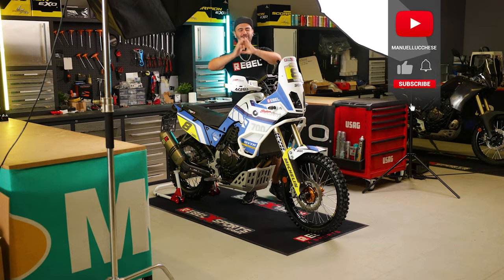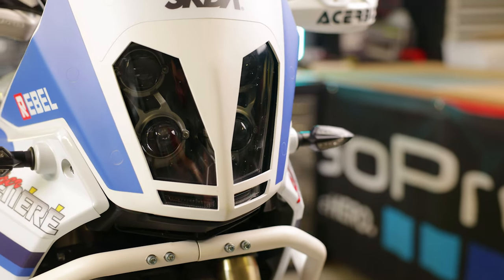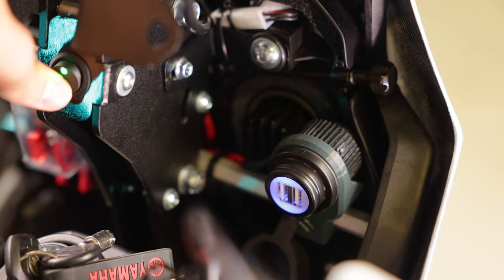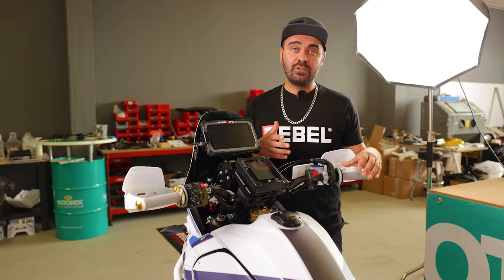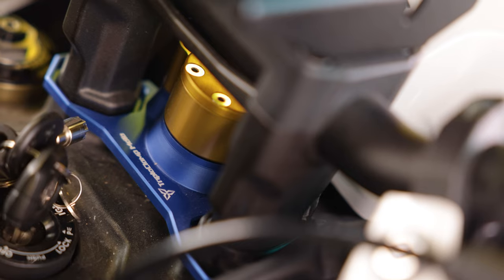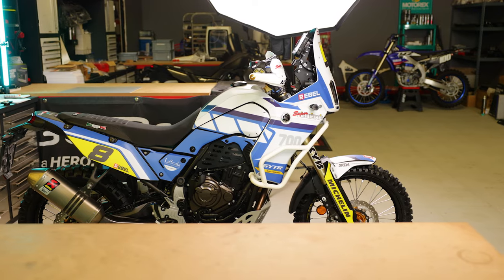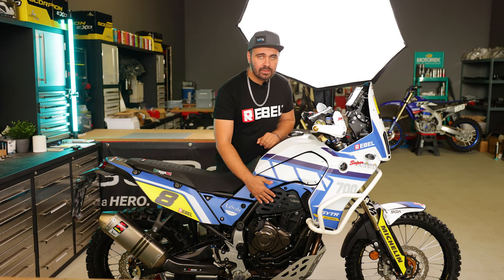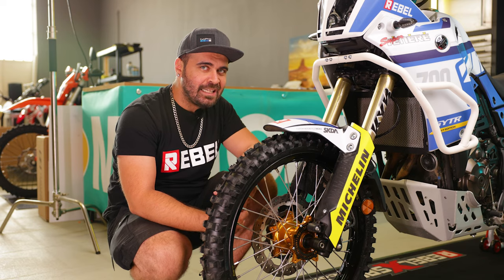New SUPER TENERE 700 Limited Edition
Introducing my latest Adventure Bike Build based on the Yamaha Ténéré 700 turned into a 1989 Super Ténéré Limited Edition. Long is the list of parts installed to make this bike really unique and special. This was not only an aesthetic re-design work but we went and also upgraded suspensions and brakes in order to improve the stability of the bike and its brake response and brake time. Completely removed the ABS system we were also able with different accessories to remove over 10kg from the bike total weight.

- Front One-Piece Windshield with Headlight Split - (Soon available at Rebel X)
- OEM Dashboard re-positioning Kit - (Soon available at Rebel X)- Full Adventure Tower - (Soon available at Rebel X)- Pro Rally Brake Upgrade Kit -
- Factory Rally Seat Cover - (Soon available at Rebel X)- Grey/Black Frame Guards
- Carpe Iter Tablet and Controller - (Soon available at Rebel X)- Crash Bars
- Rally Pro Wheels for Mousse - (Soon available at Rebel X)
- Rally Handguards with White Flap - (Soon available at Rebel X)
More parts will be listed soon

Filmed with: Canon C70 + 24-70mm F2.8
Edited with: Premiere Pro
Editor: Giacomo Lucchese